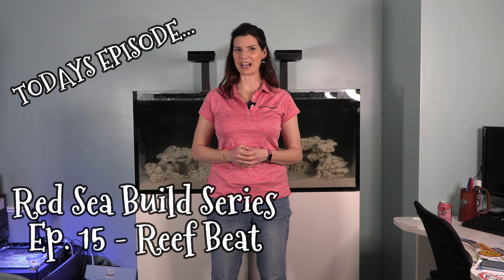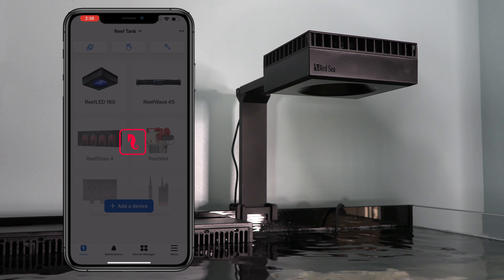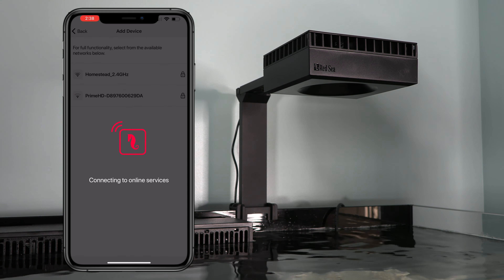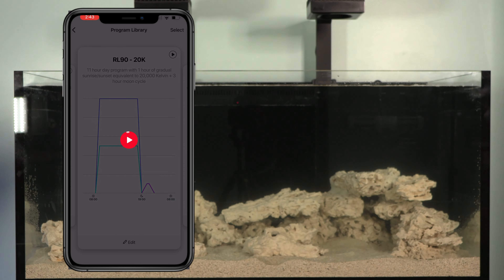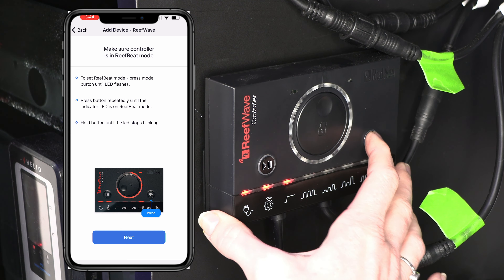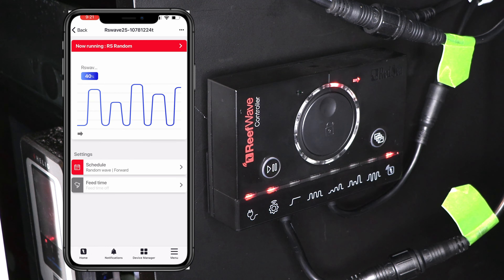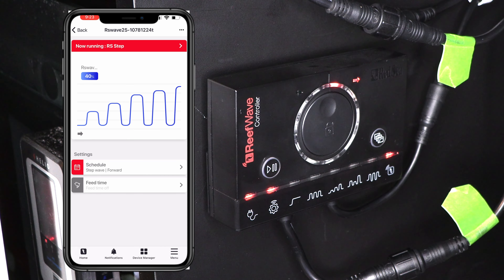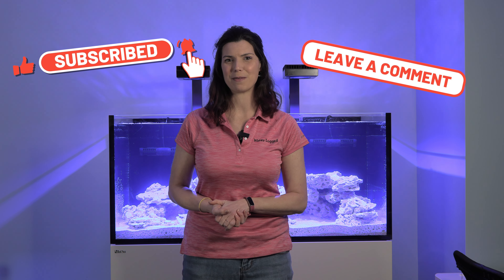Red Sea Build Episode 15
This  @Saltwateraquariumdotcom  /WaterLogged Collab video is about the  @Redseafish  Reef Beat App